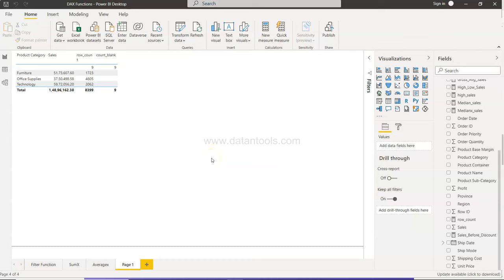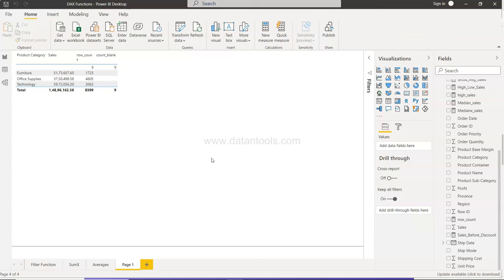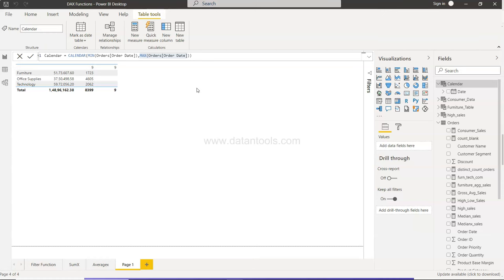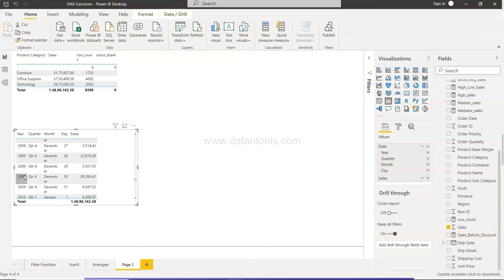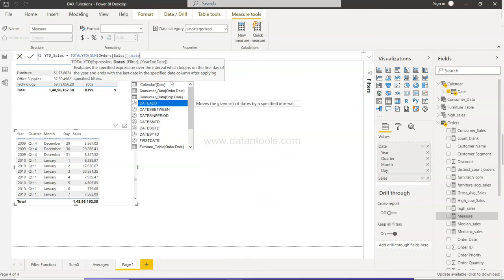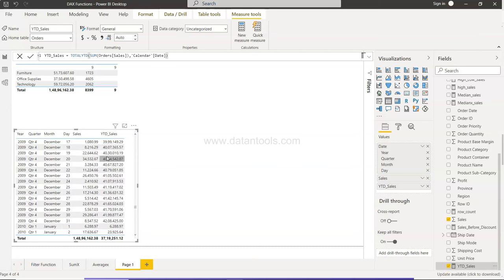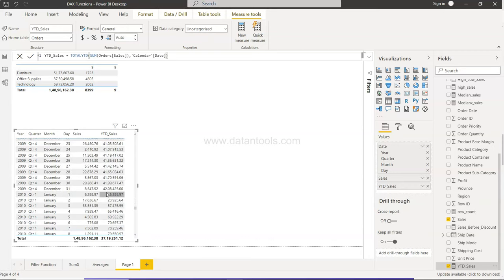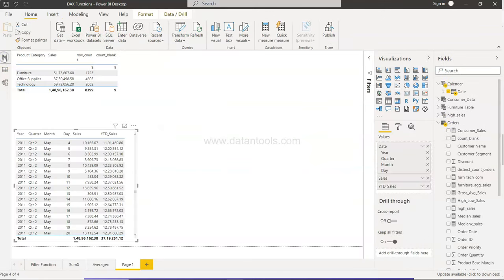Power BI - How to Calculate YTD (Year to Date) Rolling Sum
Power BI DAX Function tutorial on how to calculate YTD year to date rolling sum.

Do you want to take your Power BI dashboarding skills to next level? then join my advance power bi dashboard training, email me - In this training I cover 10 advance dashboards with lot of dax and visualization configuration for standard and professional looking business dashboards.